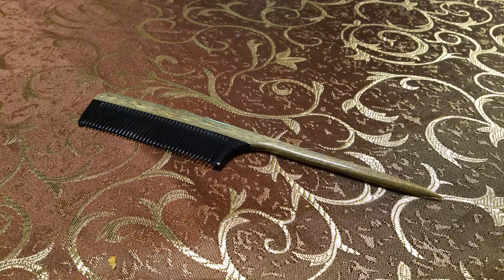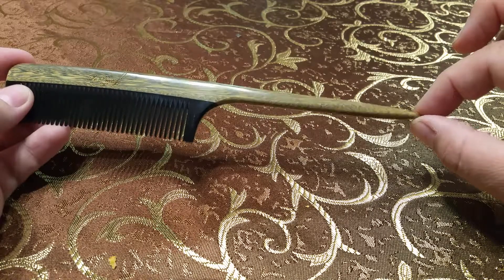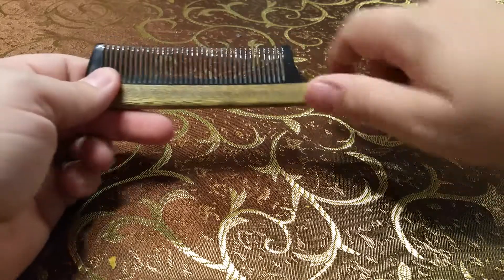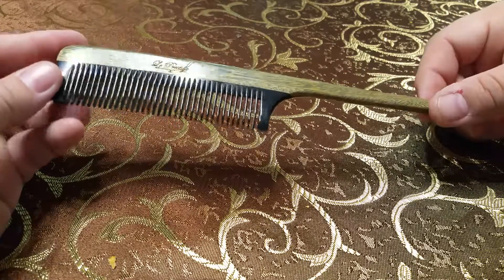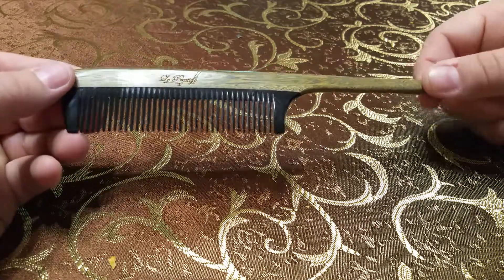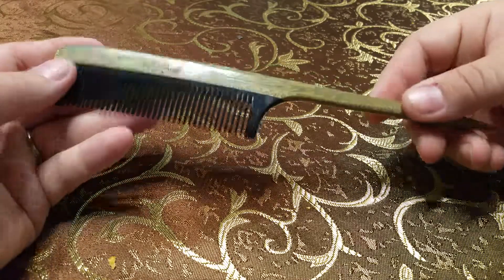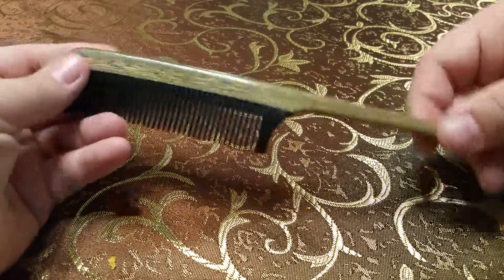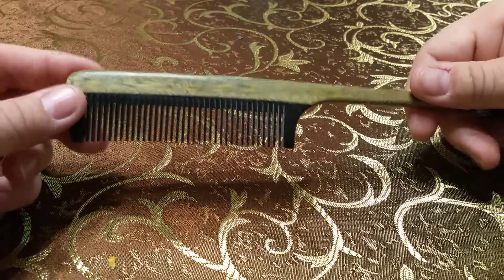Le Prestige Polished Green Sandalwood Buffalo Horn Rat Tail Comb